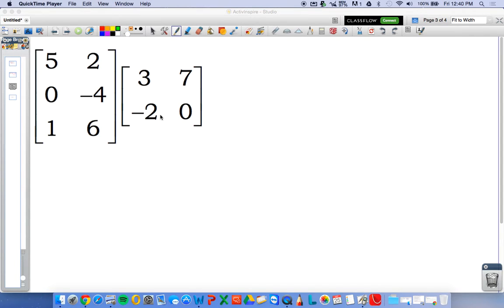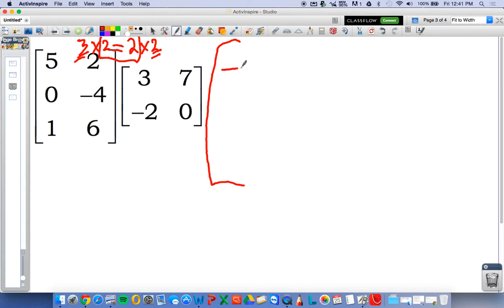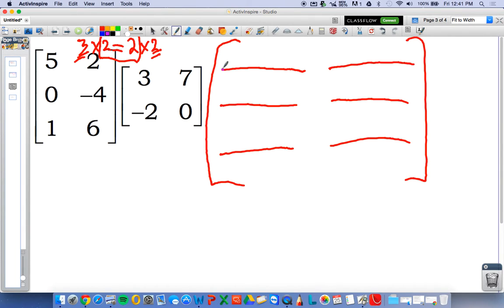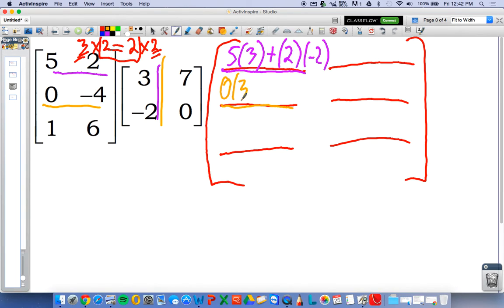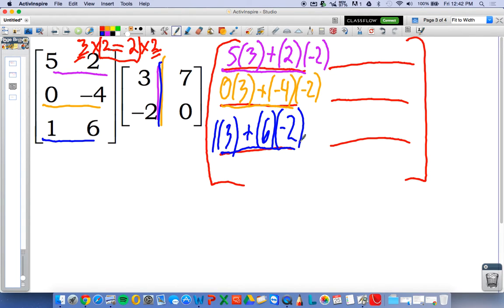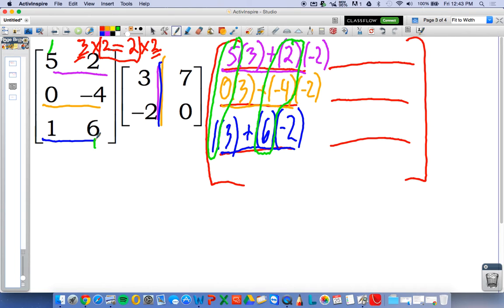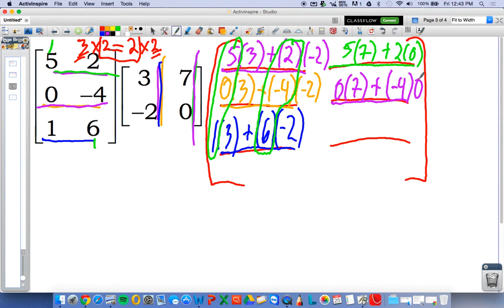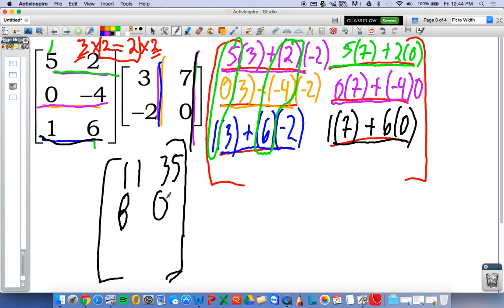Multiplication of A Matrix #2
Multiplying a 3x2 by a 2x2 matrix